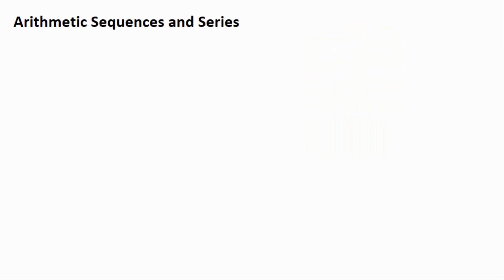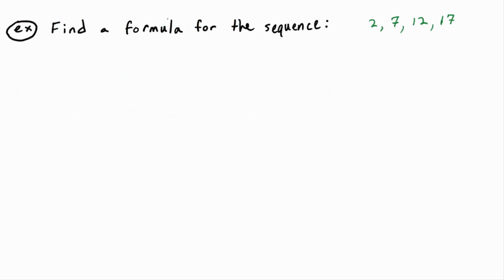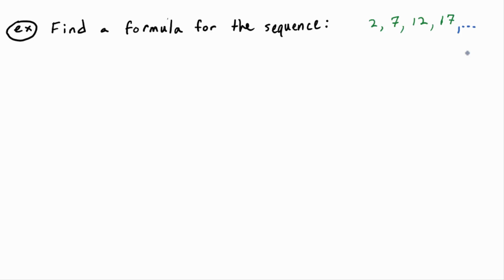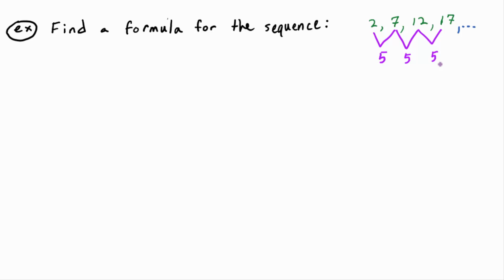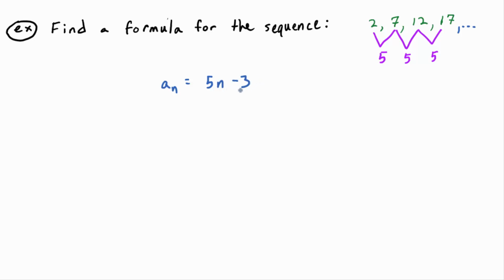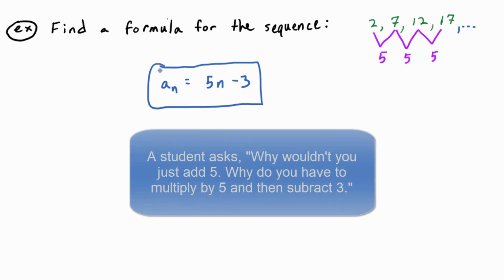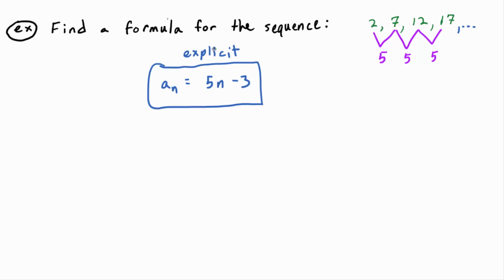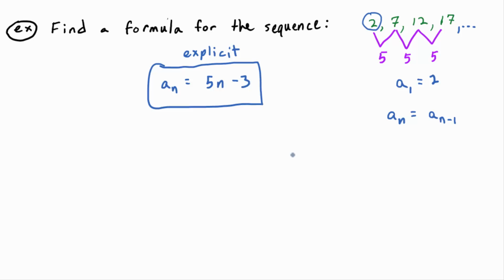Video 11.2.1: Arithmetic Sequences